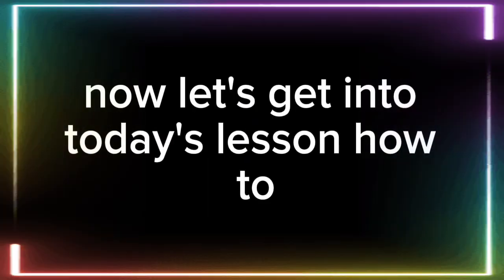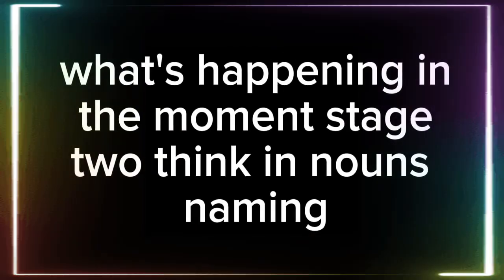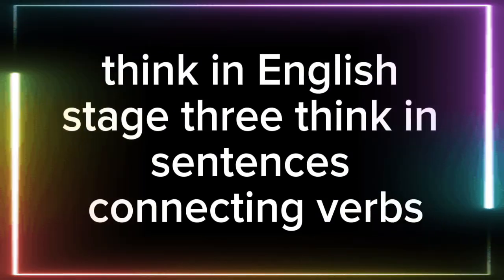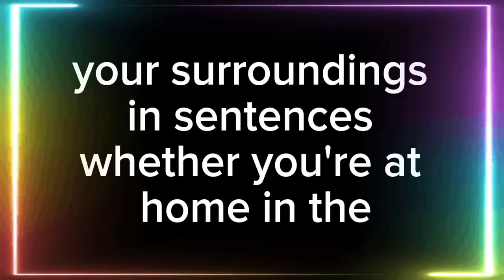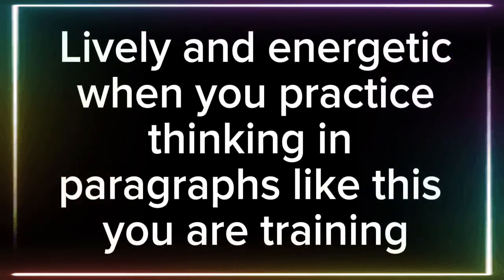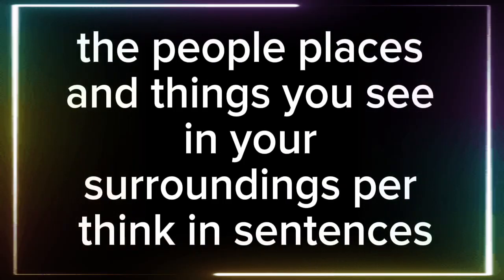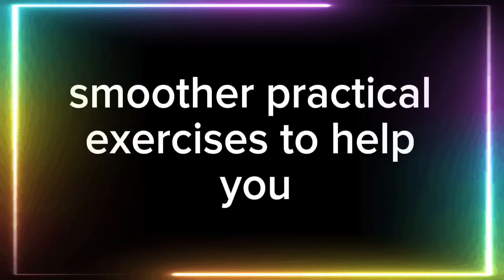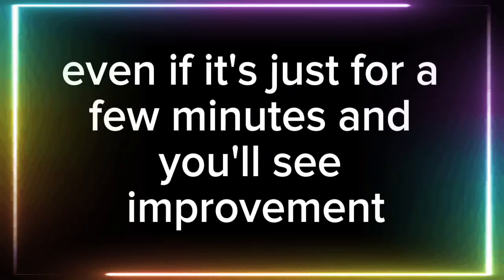How to think in English. powerful tips easy and practical tricks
Practice English Speaking || How to think in English easy Tips and tricks || Graded Reader || learn English

Welcome to Simple Spoken English!
Your go-to destination for engaging English stories that not only transport you to new worlds but also ignite your imagination. We combine the power of storytelling with language learning to help you improve your English fluency in a fun and immersive way.

Join us as we share captivating, thought-provoking tales designed to entertain, inspire, and enrich your language-learning journey. Whether you're a beginner or looking to sharpen your skills, our content is here to support your progress.

Your support helps us create even better content for you!

How to improve English communication skills
Mastering English tenses
English speaking tips
Practice English with subtitles
English conversation for job interviews
Speaking English without fear
How to communicate better in English
Boost your English confidence
Speak English in 10 minutes a day
Top tips for improving English fluency
Perfect your English accent
Business English conversations
Fluent English in 30 days challenge
English speaking lessons for adults

How to understand native speakers
Advanced English speaking skills
Basic English for daily use
How to use English in real life
Speak English faster
English fluency exercises
Best tips to learn English
Pronounce English words correctly
English accent training
How to master English fluency